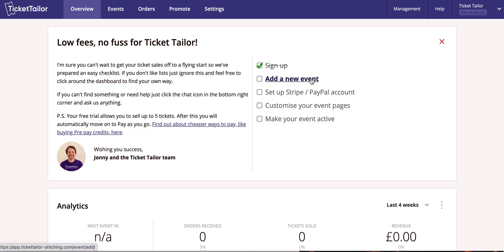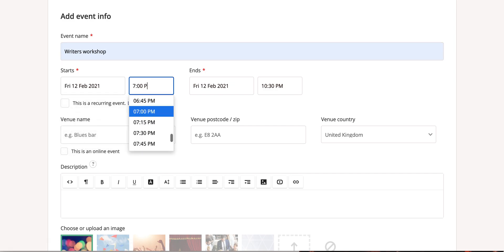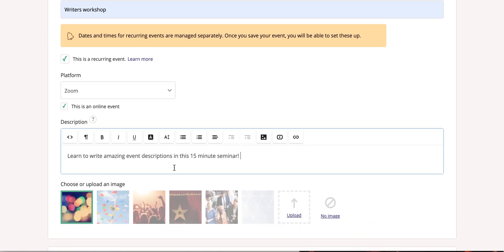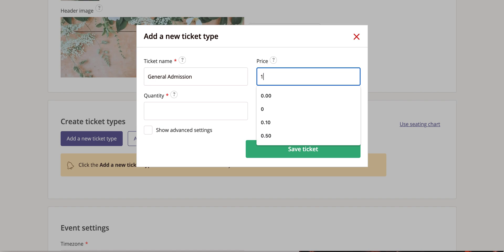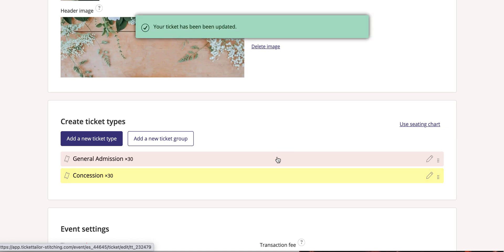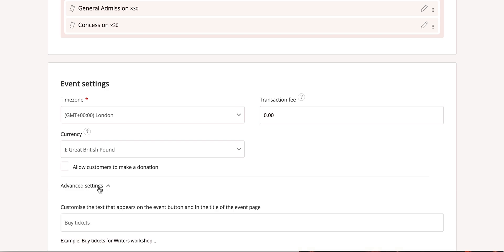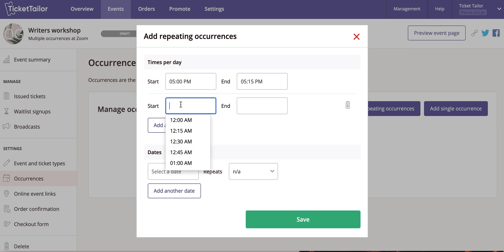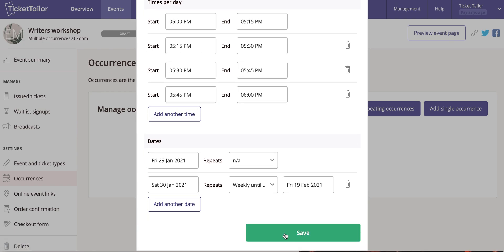How to create an event on Ticket Tailor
Welcome to Ticket Tailor!

This playlist will guide you through setting up an event page to sell tickets.

For more step by step guides about Ticket Tailor, visit our help centre